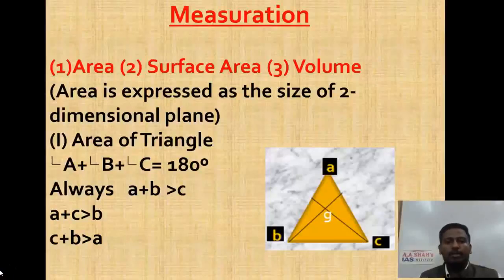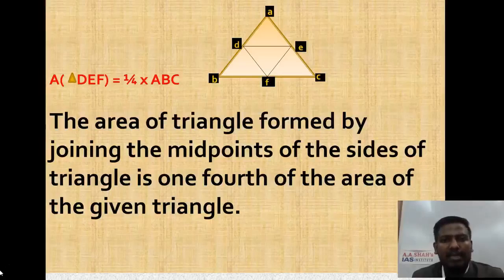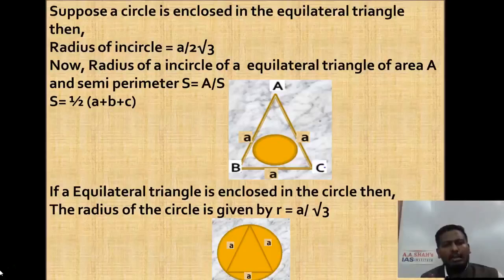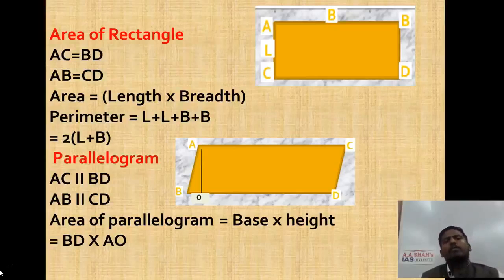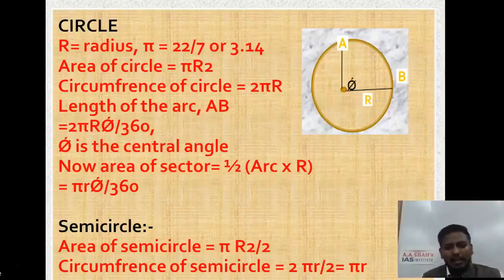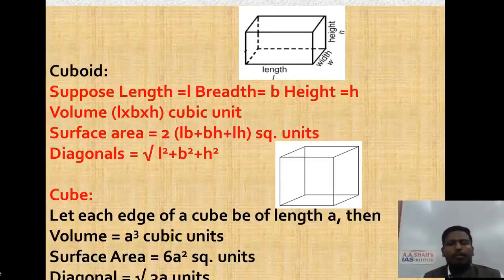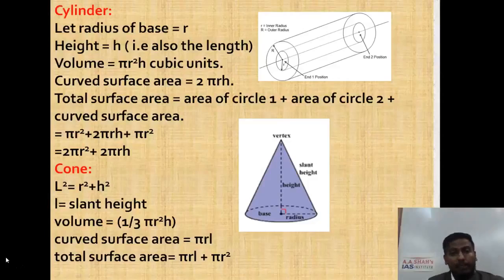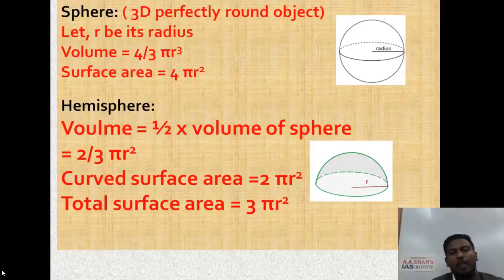MENSURATION-Video Lecture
Quantitative Aptitude